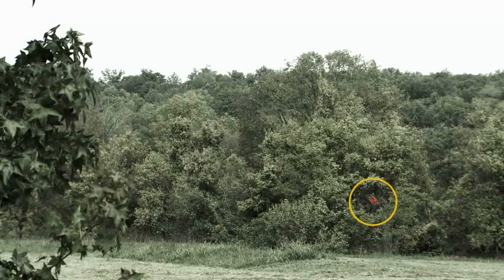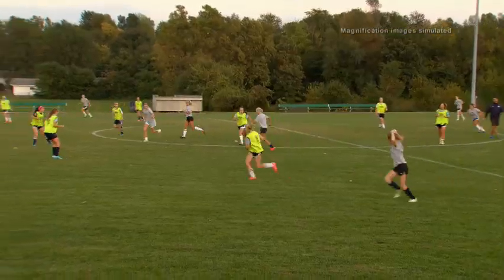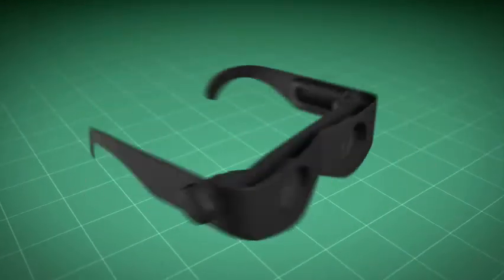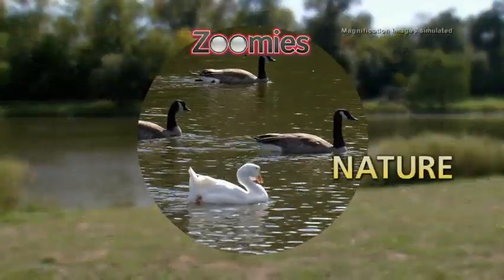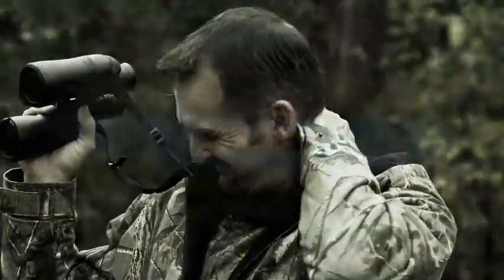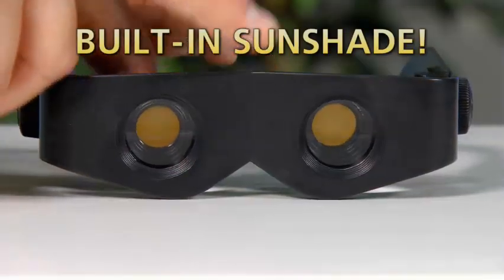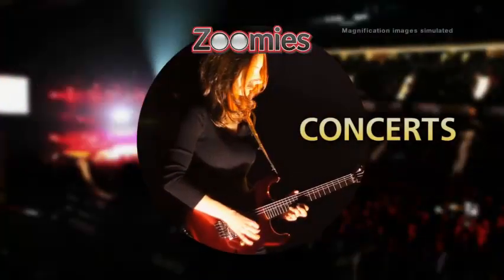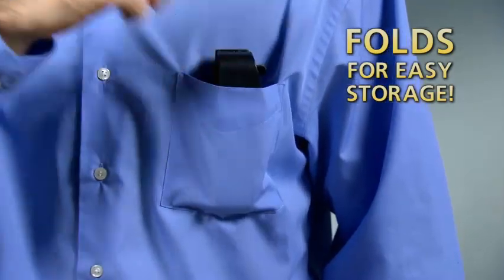Zoomies Hands Free Binoculars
Zoomies Hands Free Binoculars The hands free binoculars you wear like sunglasses! Zoom in anytime at home or away. Provides 400% magnification. Easily adjusts with a turn of the focus dial. Lightweight and comfortable, you wear them just like sunglasses. Great for sporting events, sewing, reading, arts and crafts, hunters and outdoorsmen and more! Features: Sunshade eliminates glare without switching to sunglasses Unique hands free design that can be easily adjusted Fold and store easily in pocket or purse Includes: 1 x Zoomies Hands Free Binoculars